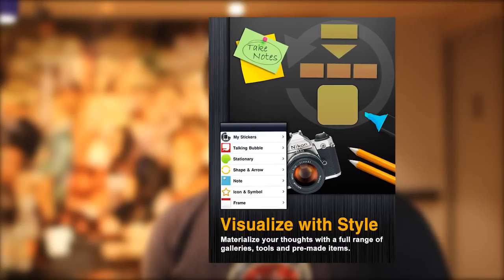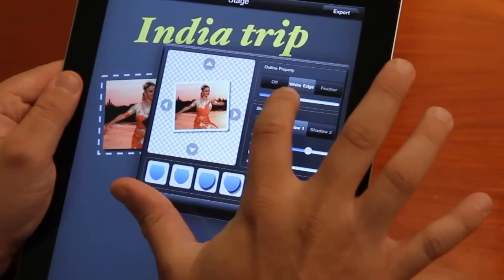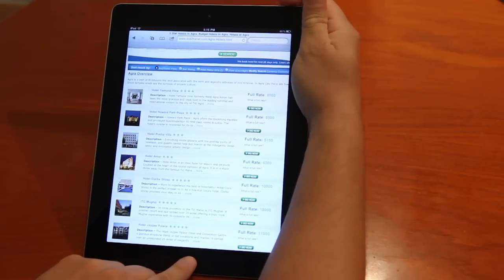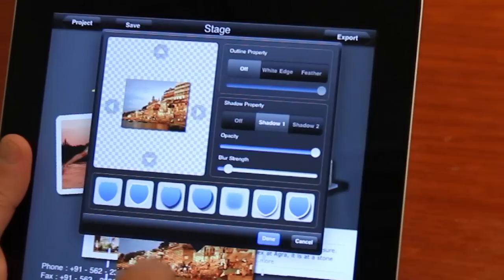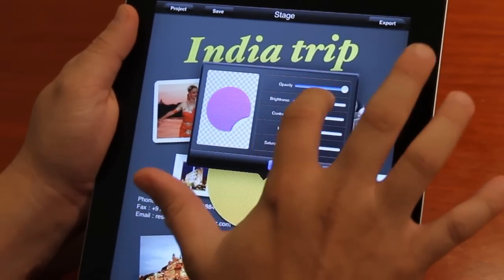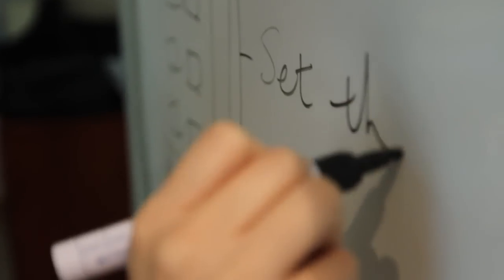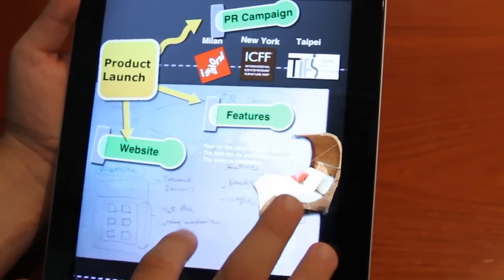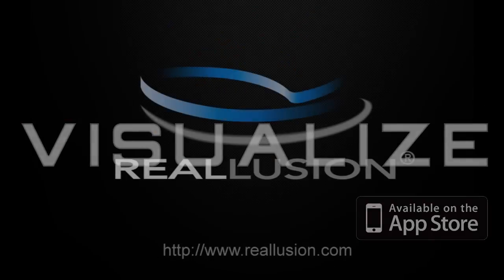Introduction of VISUALIZE- IPad App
IPad users finally have a photoshopping application that materializes ideas and concepts into stylish images with the power of cutouts and stylized image compositing.

To learn more about Visualize, simply search for it in your iTunes Stores to download the latest trial.